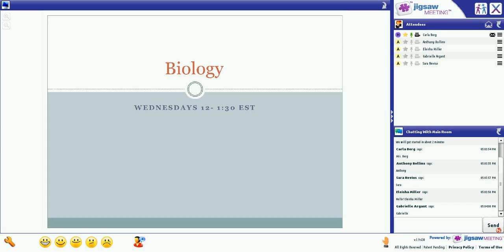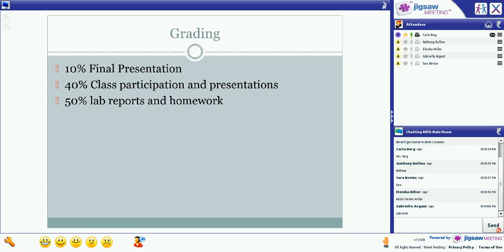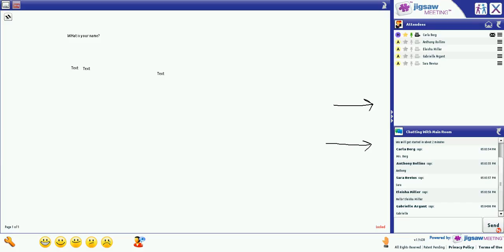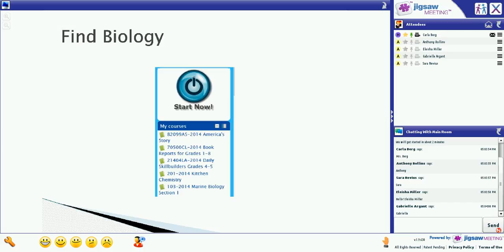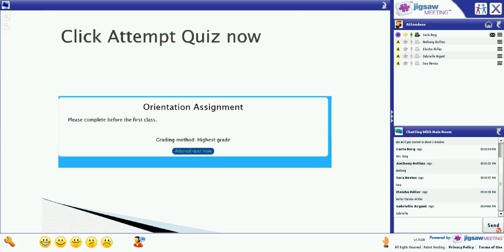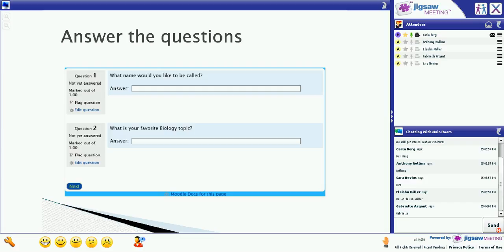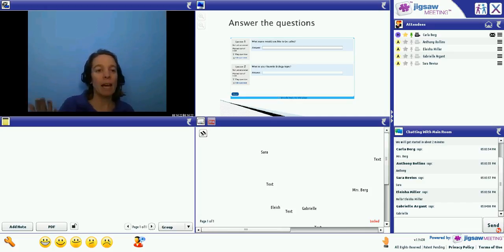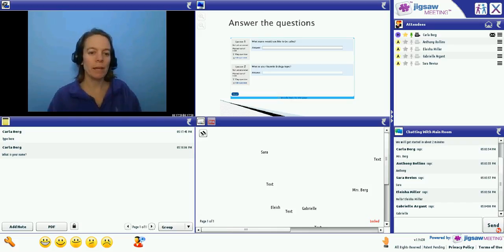871f5a50 aa96 4a3e b485 6bf04864410a 1425488438703